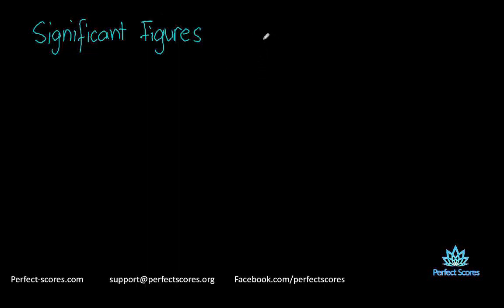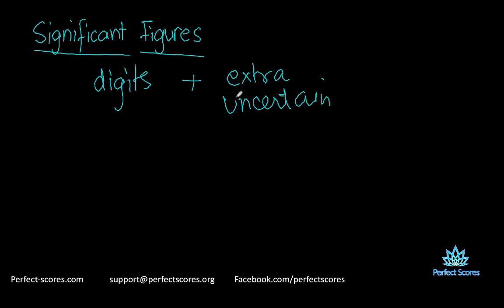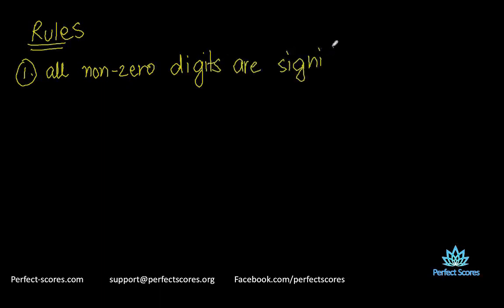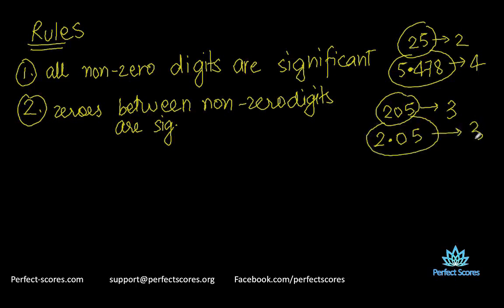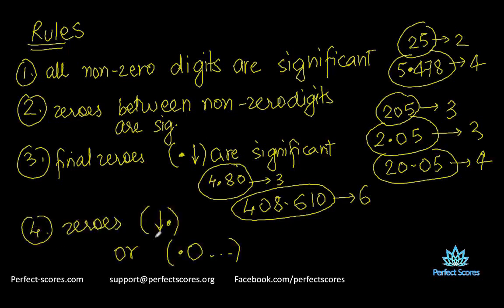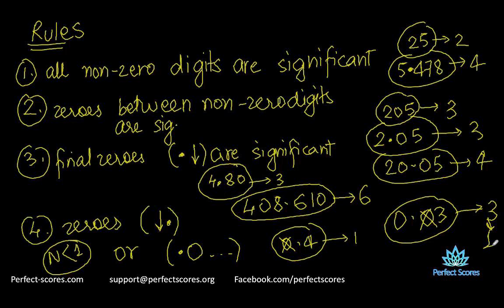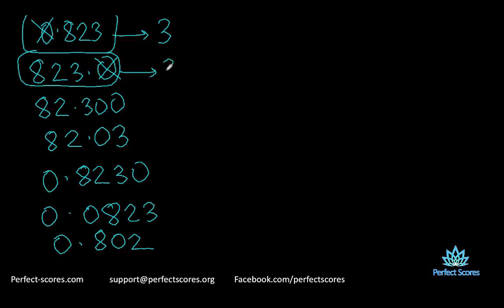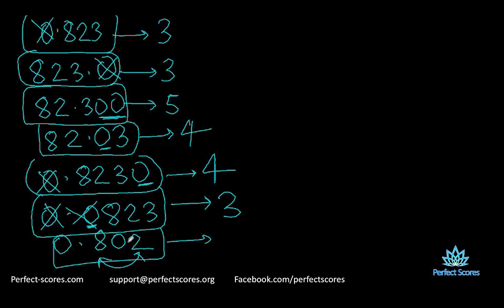Chemistry - Significant Figures and Calculations - (SAT)